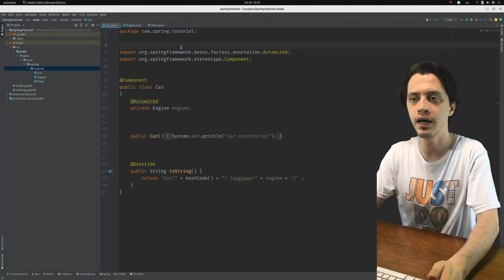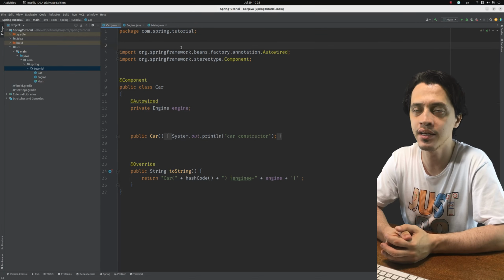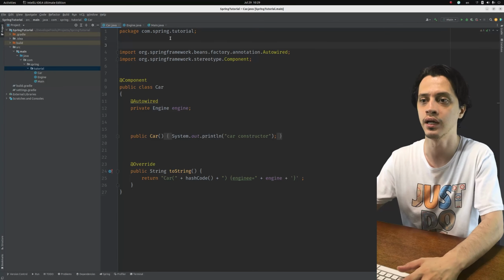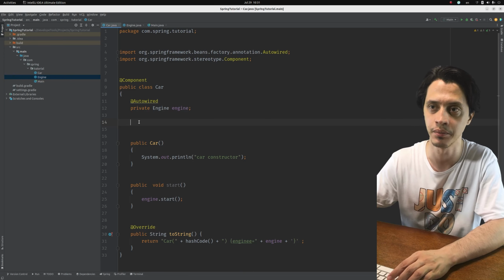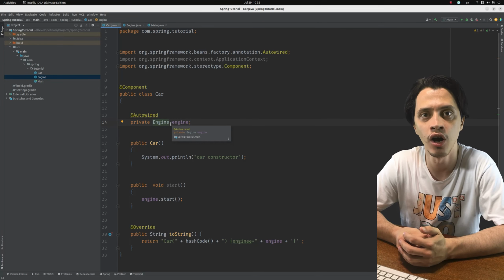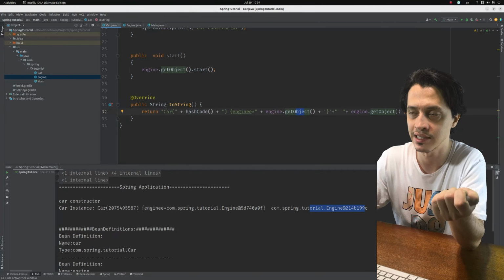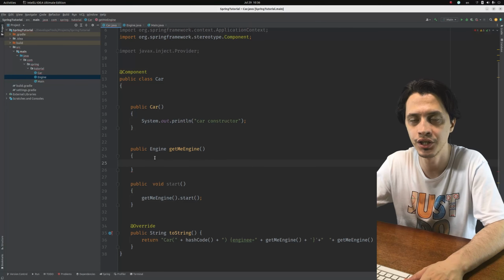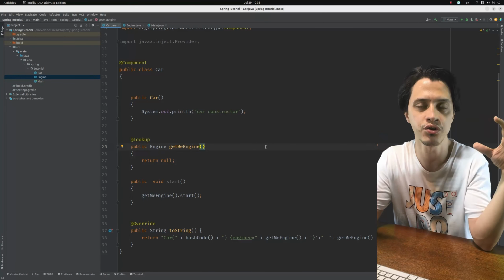Scope Widening Problem & Reinjection solutions | Dependency Injection | Spring Tutorial |Ch1|E21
in this session we talk about how a typical widening scope problem could be arised and about the reinjection solution.
also we talked about the reinjection solutions provided by spring like asking for ObjectProvider or Provider instead of the bean or put @Lookup annotation on top of method for method reinjection